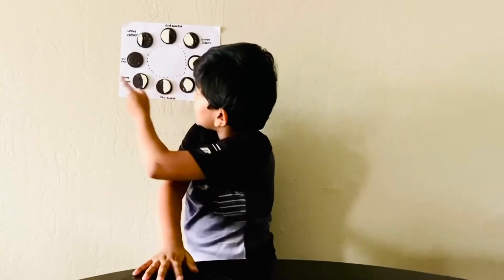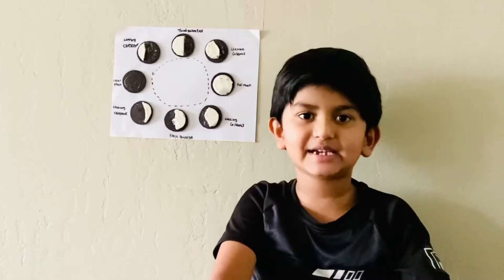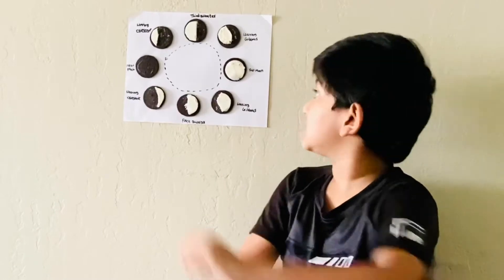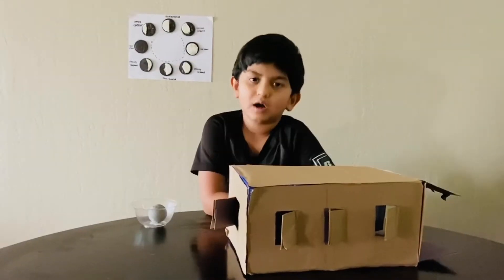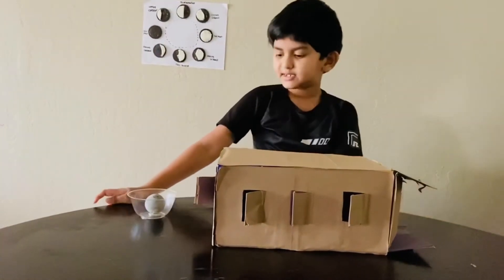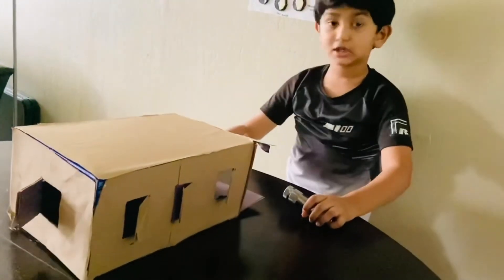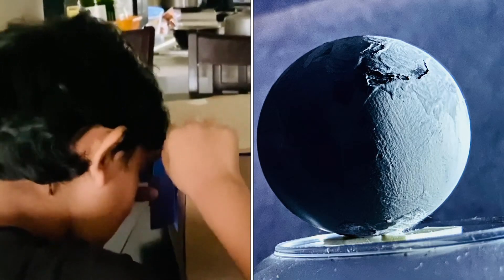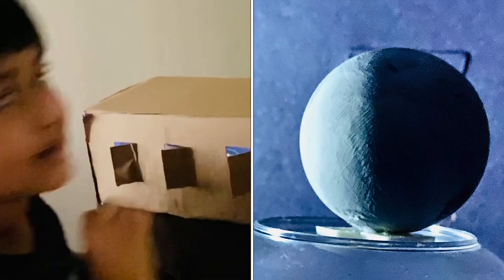Phases of the Moon explanation with experiment || Astronomy and space education for kids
Hi it’s Daiwik
I am doing moon phases experiment with box torchlight and white ball.
I am explaining all moon phases with my project.
Watch till the end and try it at home.